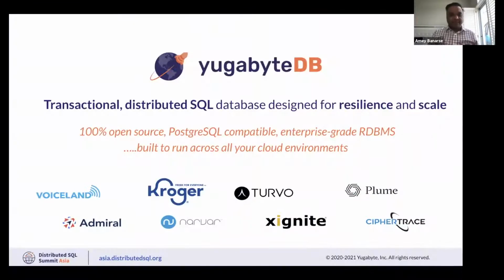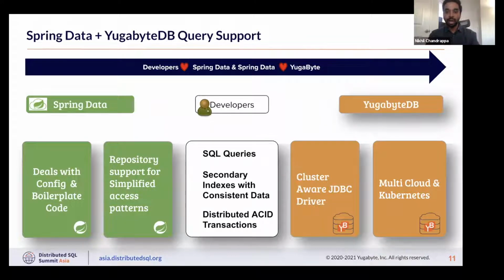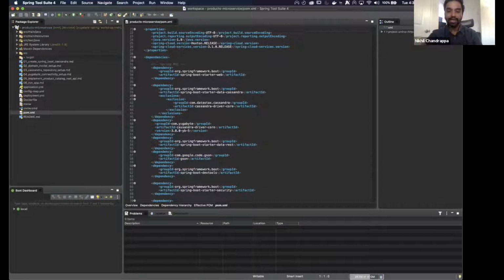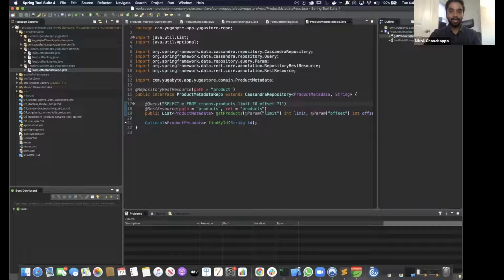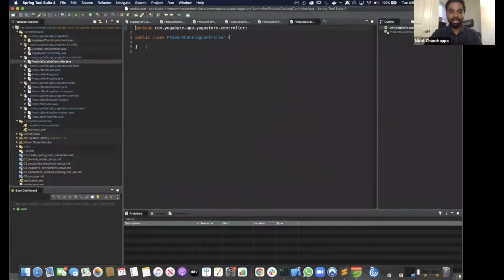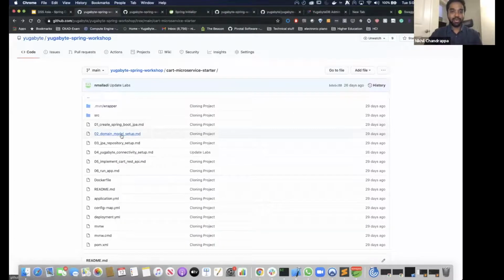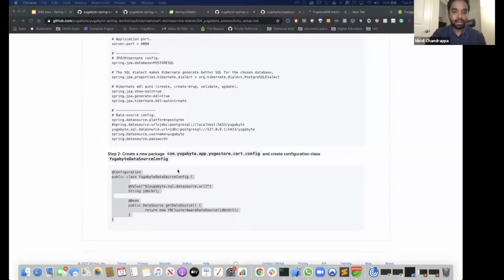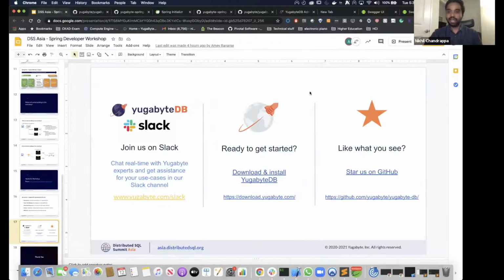DSS Asia 2021 | Yugabyte + Spring Developer Workshop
In this workshop, we'll look at how to build data-driven microservices apps using Spring Boot and the Yugabyte Distributed SQL database. This will be focused on building a Retail Catalog lookup application use case, which is a low-latency, resilient, and HA lookup web-service. This will be a hands-on session where developers will get started with implementation of the Product Catalog and Cart microservices using familiar Spring projects like Spring Web, Spring Data Cassandra, and Spring Data JPA.

Amey Banarse
VP, Product,
Yugabyte

and

Nikhil Chandrappa
Ecosystem Engineering,
Yugabyte